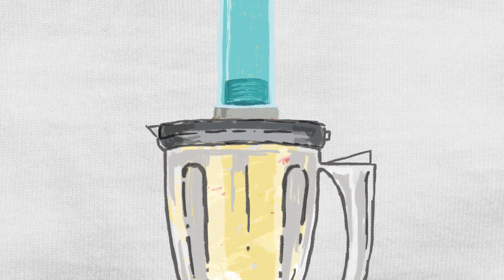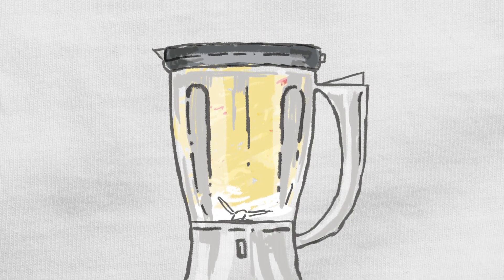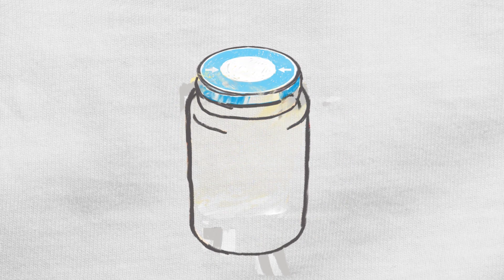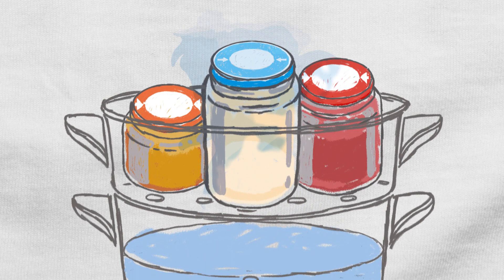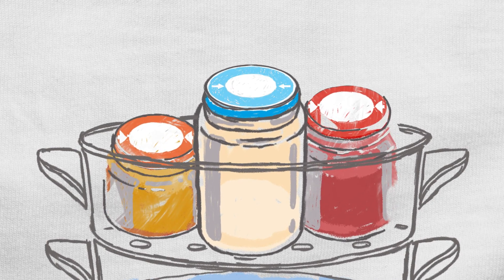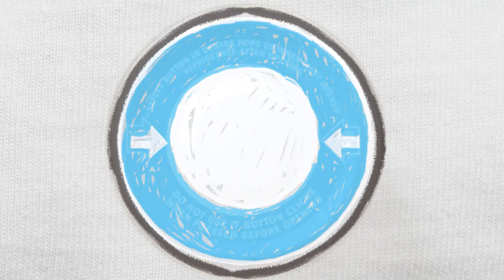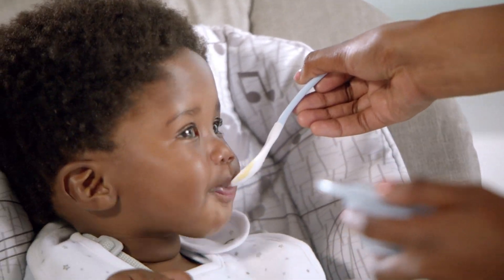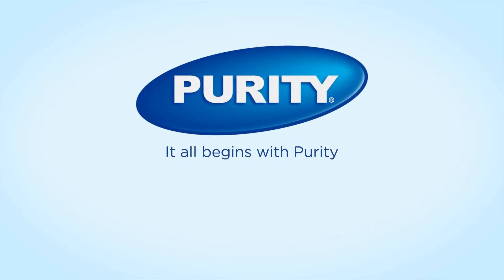Purity Promise | Goodness in a Jar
Discover the Goodness in our jars through this simple infographic - no preservatives, no artificial flavours, no additives. Only Goodness, as pure as nature intended. It all begins with Purity.